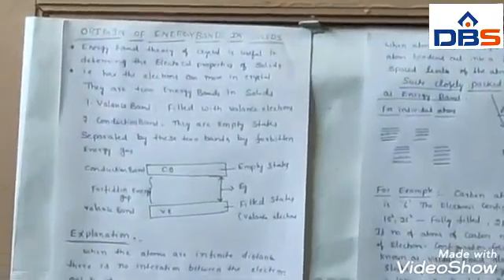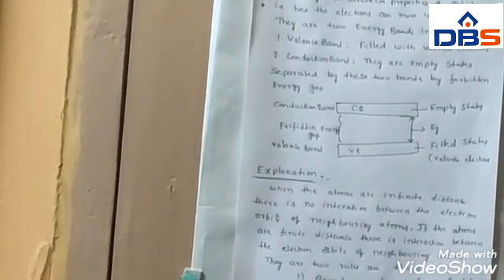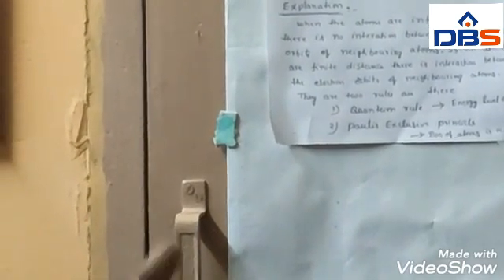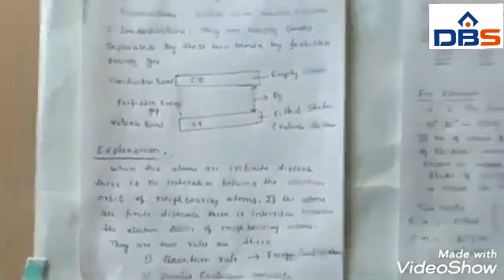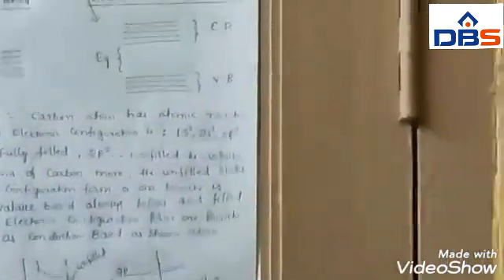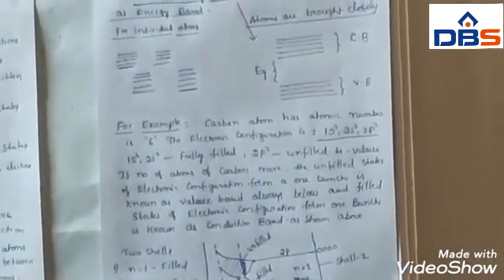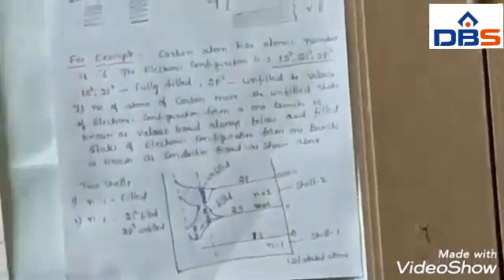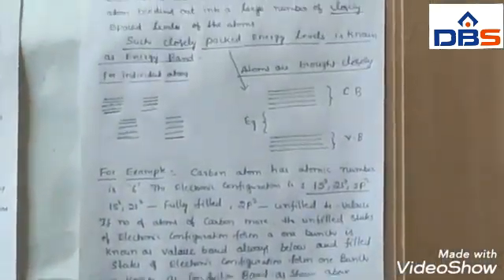Applied physics -Semiconductors -Origin of energy bands in solids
Formation of valance band,Conduction band and fermienergy level in solids.

sublect title:Applied physics
Branch:I B TECH II SEM CSE
Unit no :4
Unit name: Semiconductors
Topic name: Origin of energy bands in solids

Thank you Mr.Fayaz garu
Dept of ECE, DBSIT,KAVALI